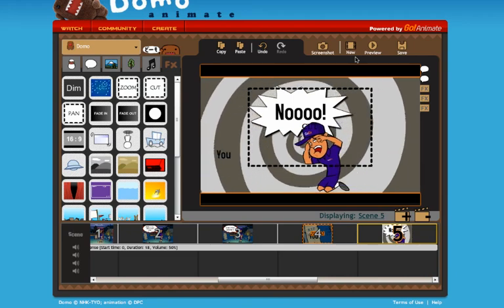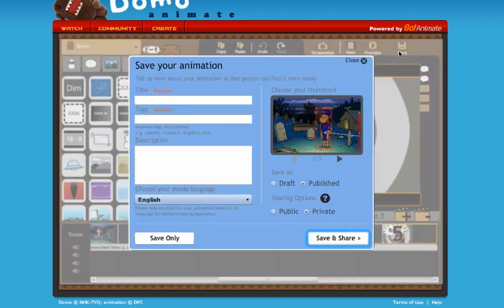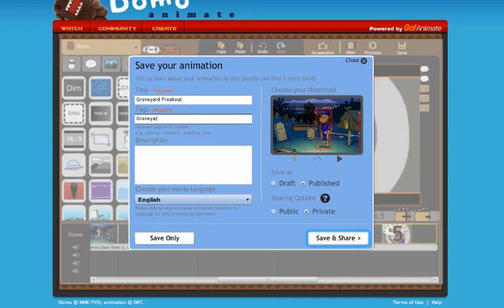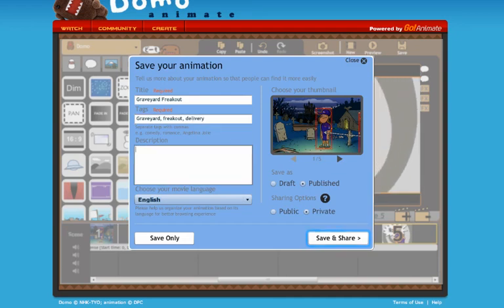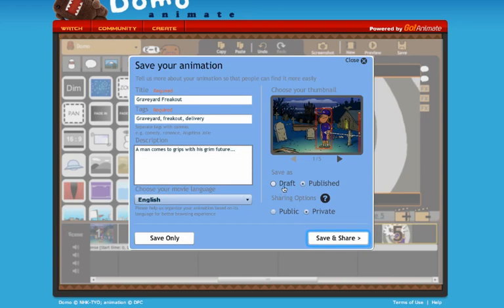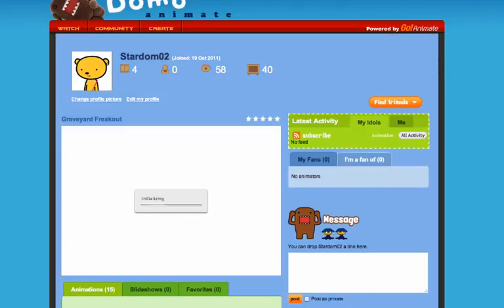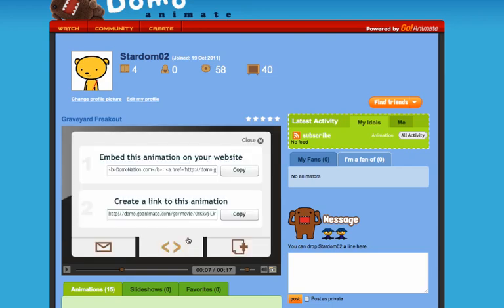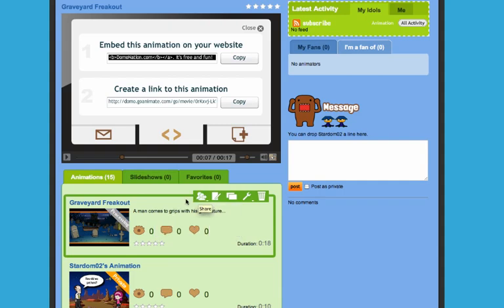Domo Goanimate Saving and Sharing Tutorial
This video will show you how to save your animation project and then share it on a website using domo.goanimate.com